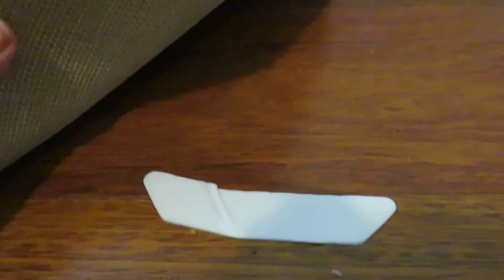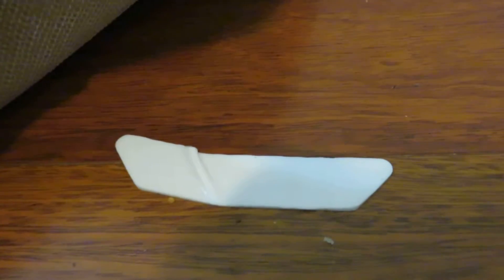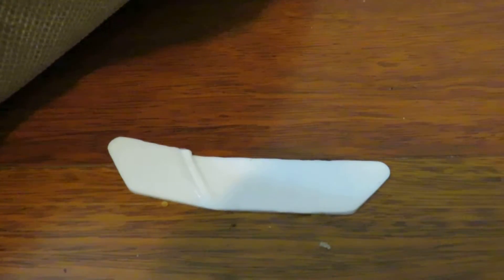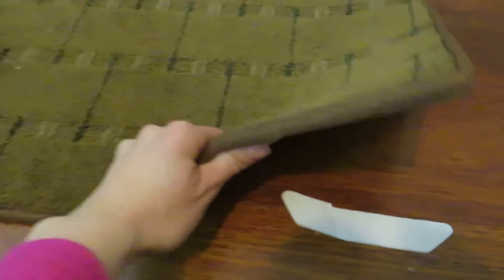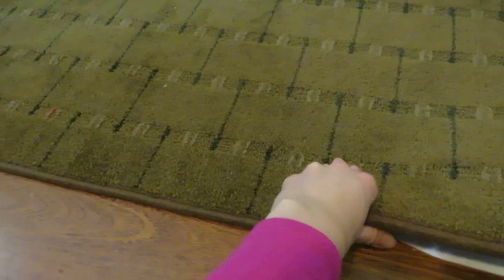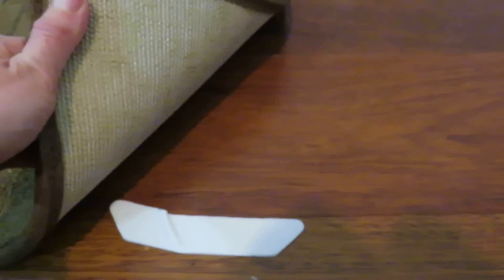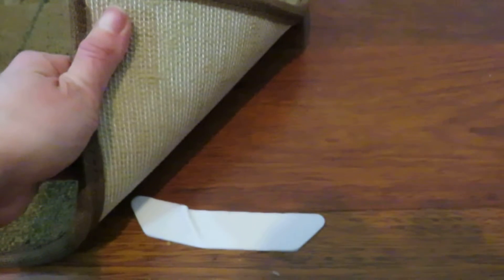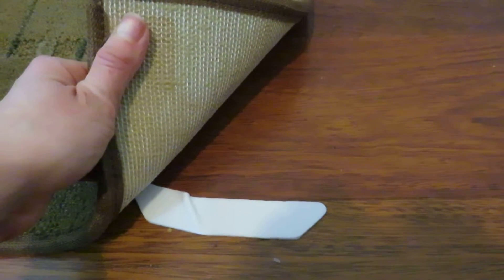Glitz 8 Pack Anti Slip Rug Pads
I received the 8 pack Glitz Anti Slip Pack for free in exchange for a social deal. There are 8 self adhesive double sided pieces of tape in this package. Which means you can apply to one or two rugs total. I took four and placed on in each corner or my small door rug on wood finish. You can also place two in a corner to hold better or for a larger rug. Each strip is double sided, so just stick to the rug and then flip it over on the wood or tile finish and press down on it. Mine sticks very well and doesn't let the rug slip on the wood finish that I have it on right now. I can lift the rug up by pulling slightly and push it back down again. Not sure how many times you can do that though before it loses it's stickiness. It also peals off of surface easily too without leaving residue. I like these a lot and they are just what I was looking for, for my door rug, so people don't go flying every time they walk in the door.
Here is a link to check them out